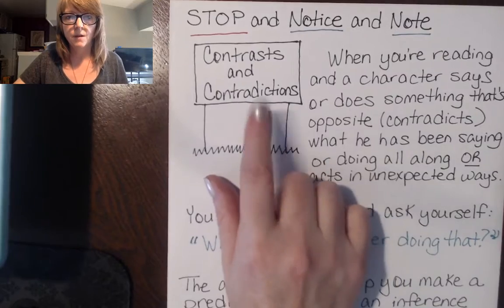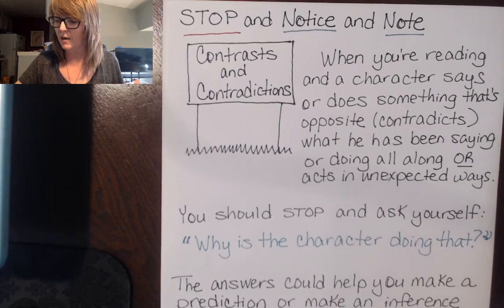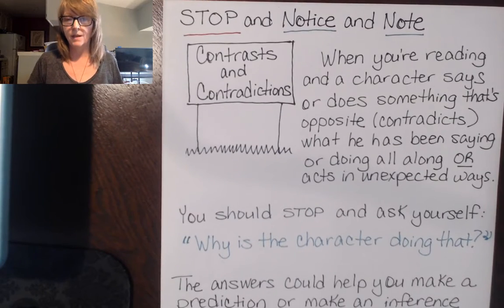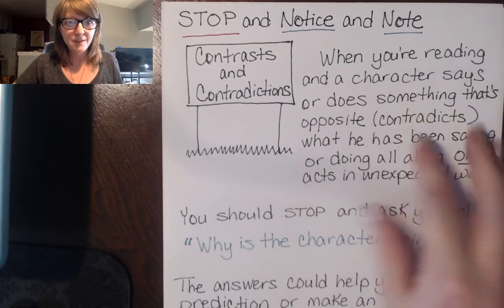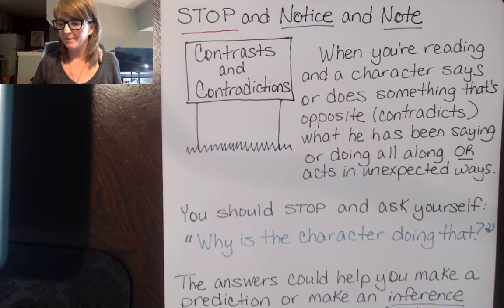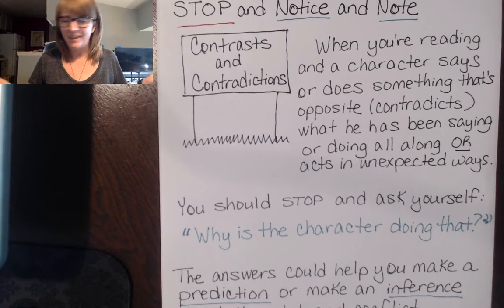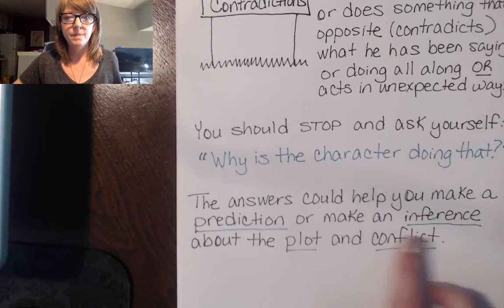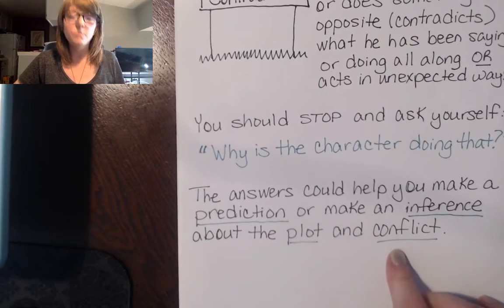Contrasts and Contradictions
Strategy lesson about Contrasts and Contradictions based on the work of Kylene Beers & Robert E. Probst in Notice & Note:  Strategies for Close Reading.